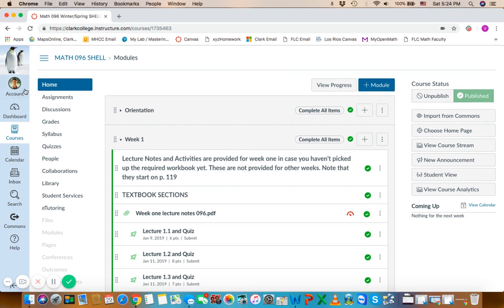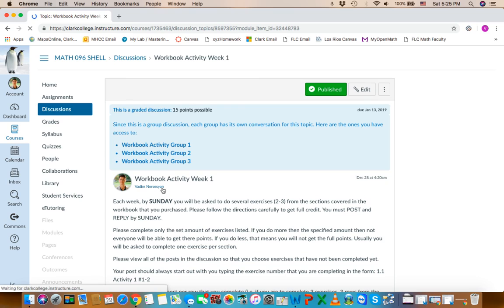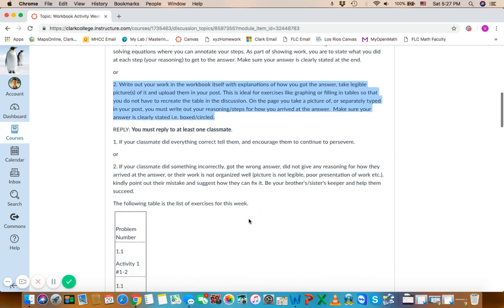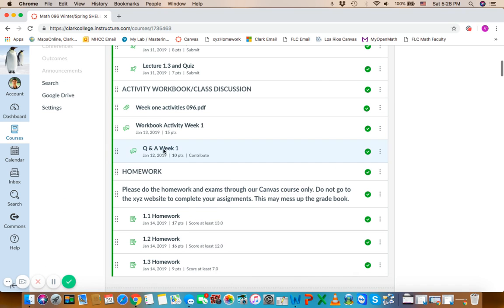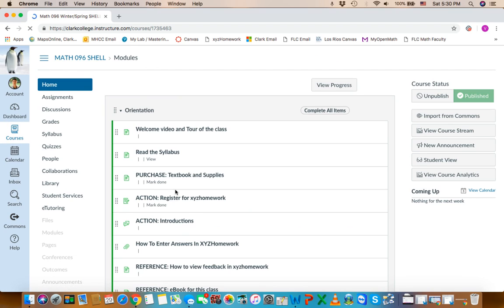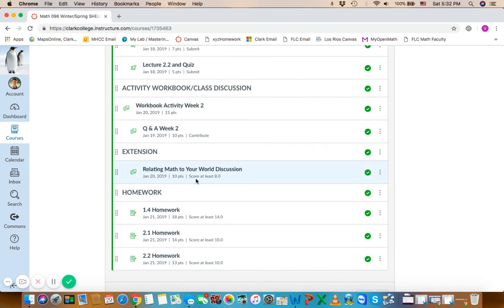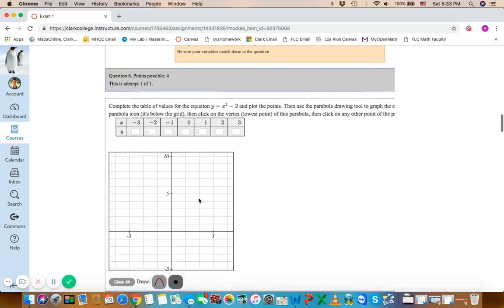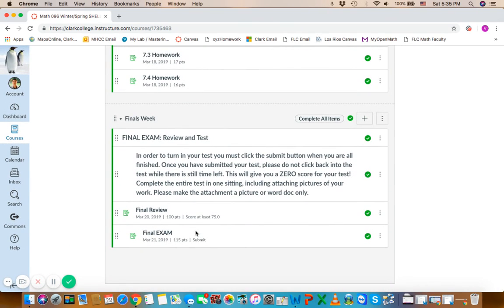Math 096 Weekly Assignments